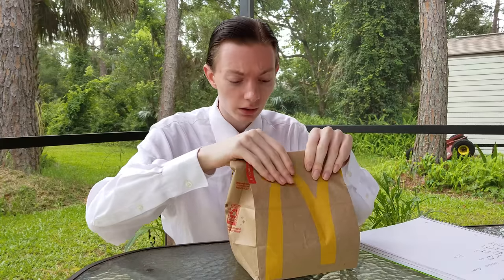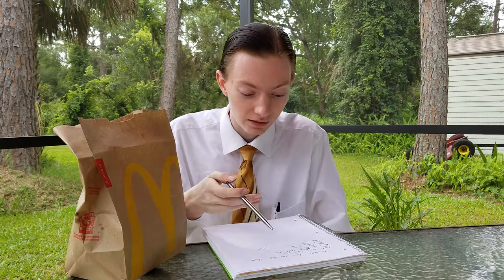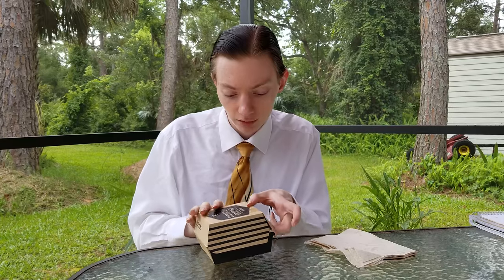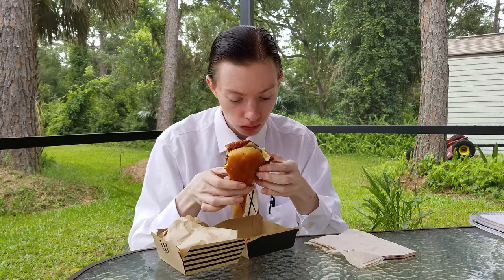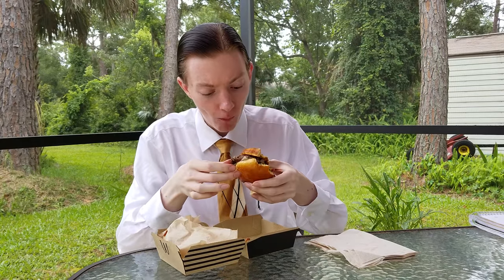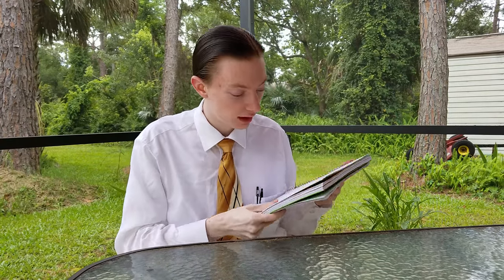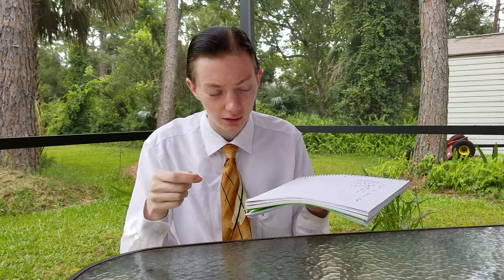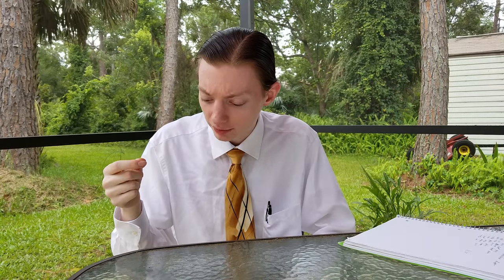Is McDonald's Bacon Smokehouse Burger Really That Smoky?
Today I try the newest release from McDonald's, their Bacon Smokehouse Burger. How smoky is it though? I evaluate the situation and answer life's most difficult question.

Shortwave Radios I Recommend:
Tecsun Radio PL-380 DSP Fm Am Stereo World Band Receiver
Tecsun PL-660 Shortwave Worldband Radio from Tecsun
Tecsun Radar PL-310ET World Band PLL DSP Radio

THURSDAY VORW Radio Broadcasts:
6 PM EST - 9955 kHz - South America
8 PM EST - 7730 kHz - Western North America
8 PM EST - 9395 kHz - North America
9 PM EST - 7780 kHz - New England
9 PM EST - 7490 kHz - North America
9 PM EST - 5850 kHz - North America
9 PM PACIFIC - 7730 kHz - California

SUNDAY VORW Radio Broadcasts:
6 PM EST - 7570 kHz - North America